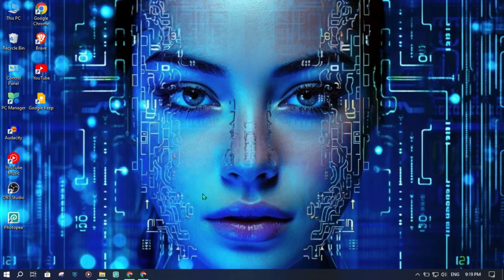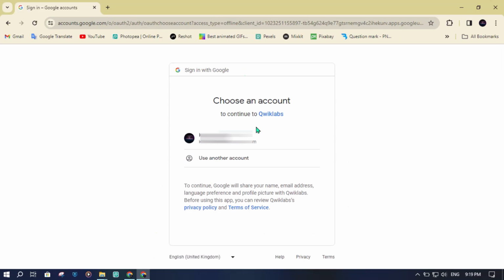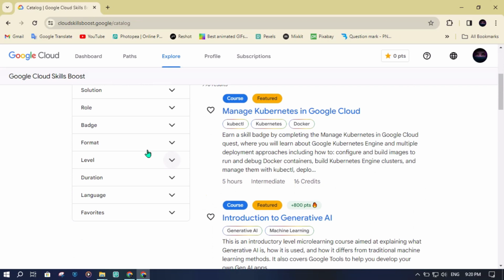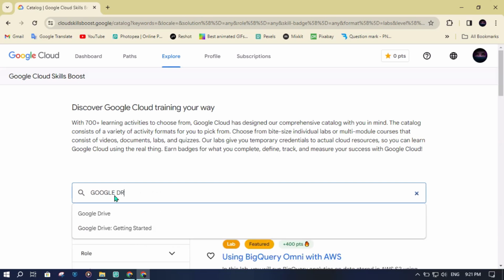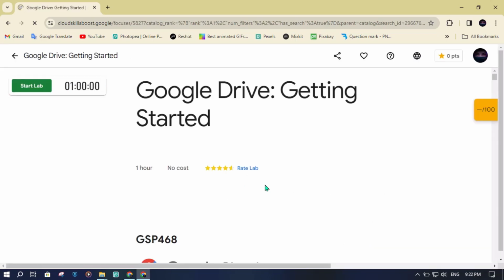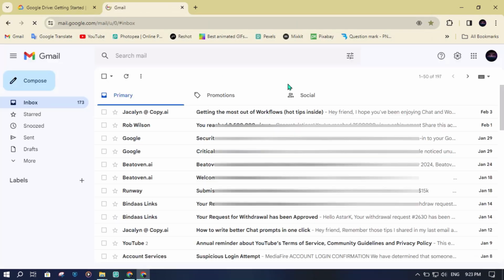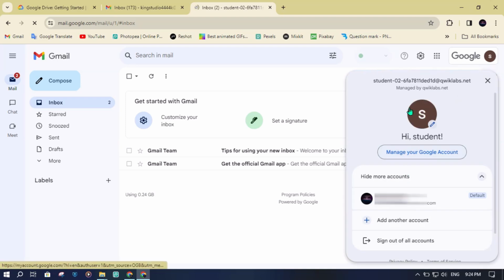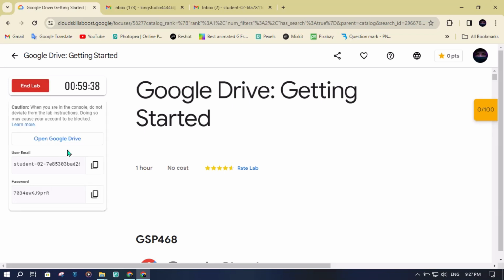Get Unlimited Free Gmail Accounts PC | Gmail Account Without Number Verification | Tech Light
◈ Out now more Vidoes ↴

▪Related :-
how to create unlimited google account
how to make unlimited google account without phone number
how to make unlimited google account without phone number verification in pc
create unlimited numbers of gmail accounts for free